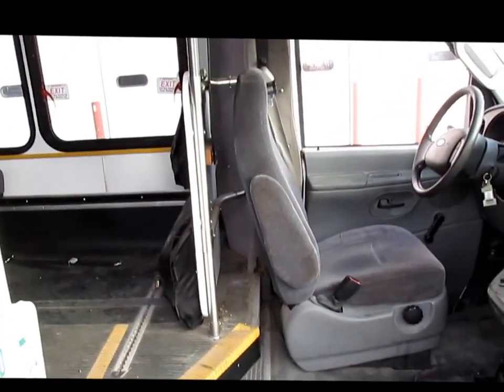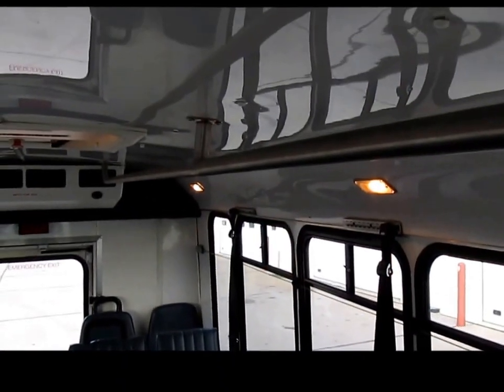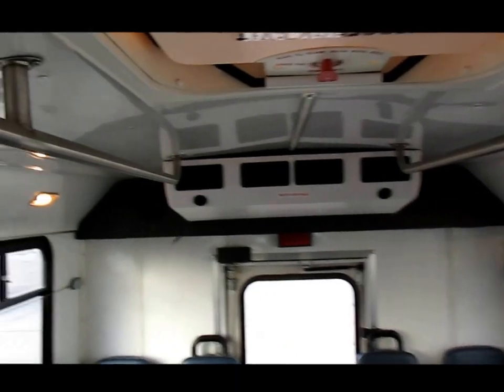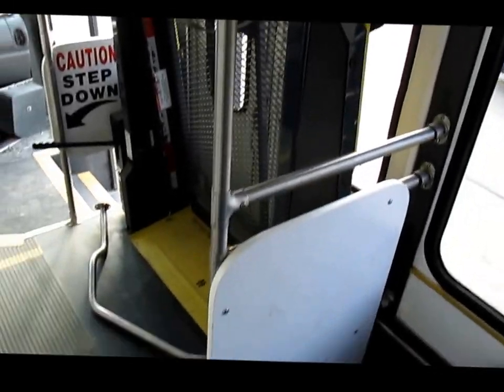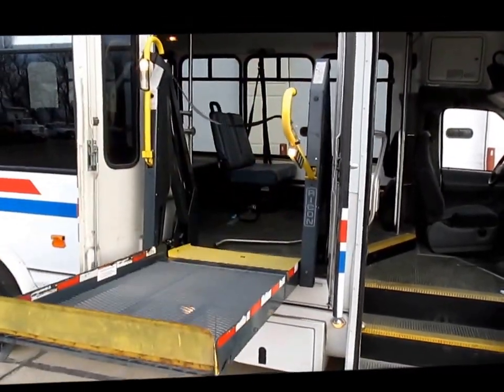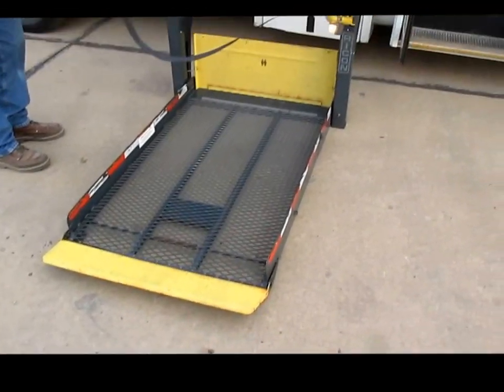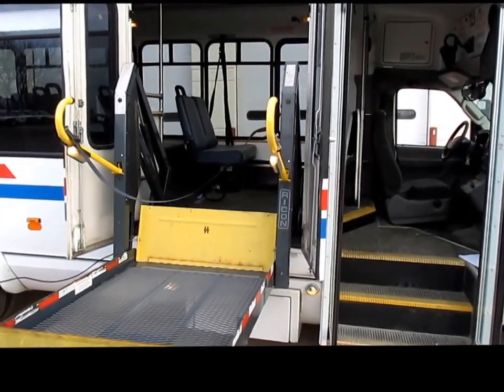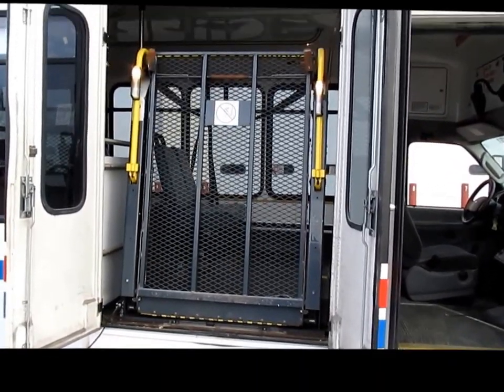2006 Ford E450 Super Duty bus for sale | sold at auction January 7, 2014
SOLD! Government Auction
This asset was for sale and sold for a contract price of $5,500 in an absolute, no-reserve Internet auction by Purple Wave on January 7, 2014

2006 Ford E450 Super Duty bus
87,222 actual miles
6.0L V8 OHV 32V turbo diesel engine
Automatic transmission
AC and heat
Tilt
Cruise
AM/FM
Manual windows, locks, mirrors, and seat
Heated mirrors
Cloth drivers seat
Vinyl passenger seats
18 passenger capacity
Handicap lift lamp
LT225/75R16 tires
GVWR 14,050 lbs
FAWR 4,600 lbs
RAWR 9,450 lbs
One engine cylinder has an intermittent miss
1FDXE45P16HA73008

It was located in Burlington, IA, and we sold it to the highest bidder for $5,500.